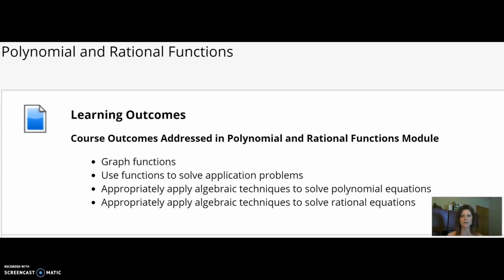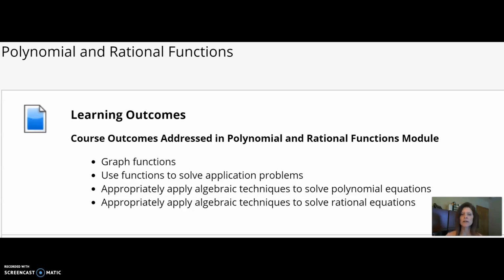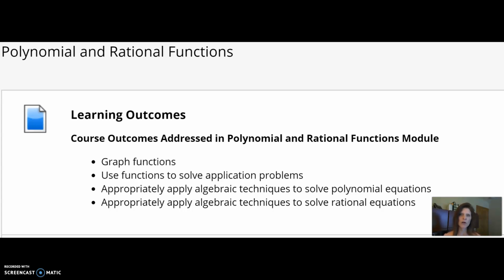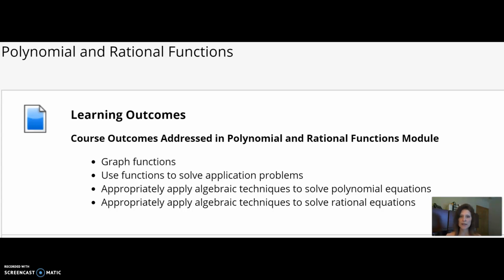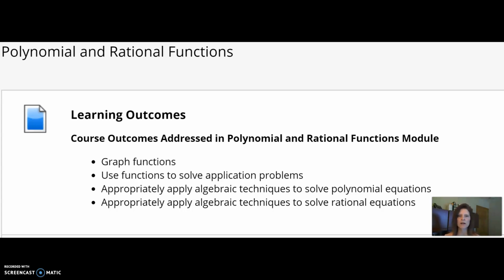Polynomial and Rational Functions Overview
NOTE: check our CANVAS course page (not Blackboard) for the extra resource